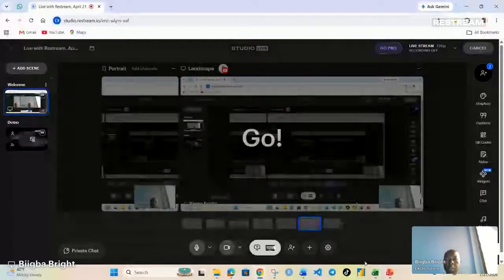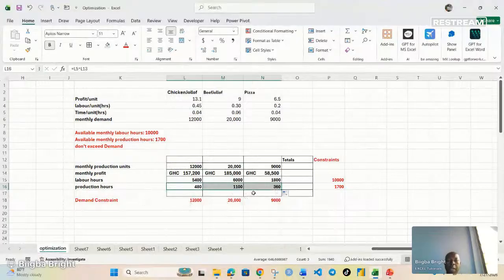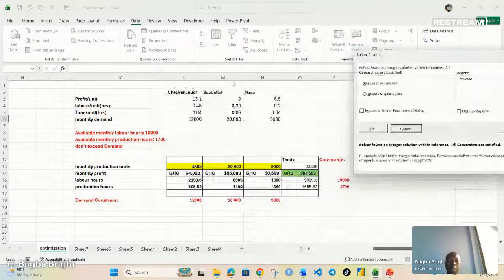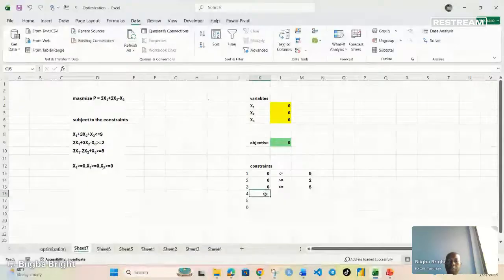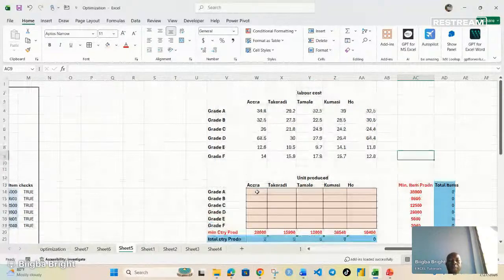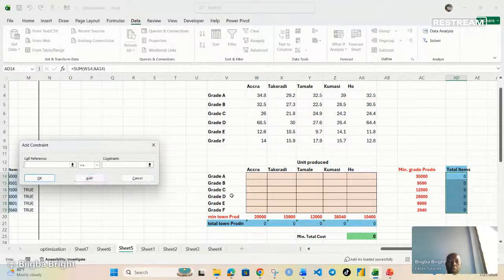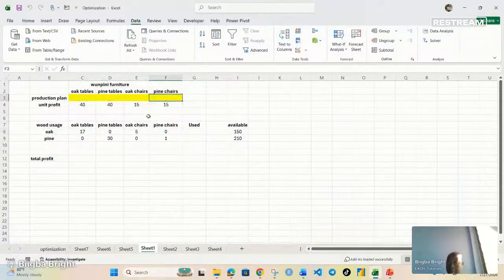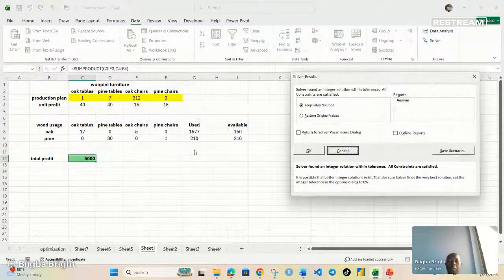Optimization in Excel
Optimization with Excel Solver